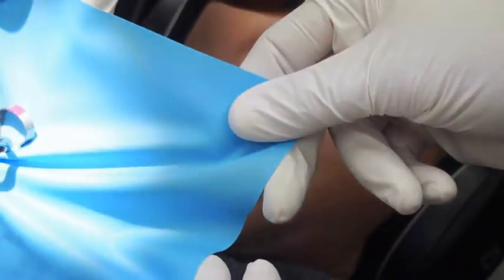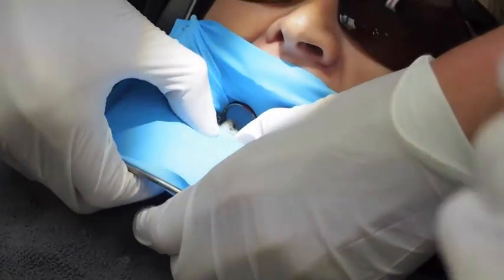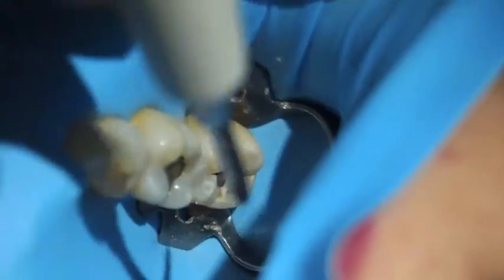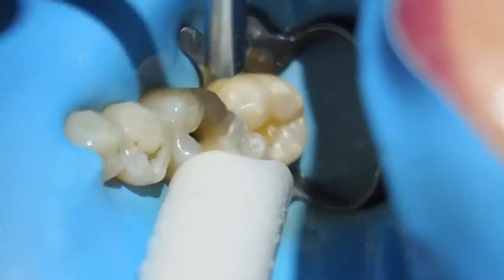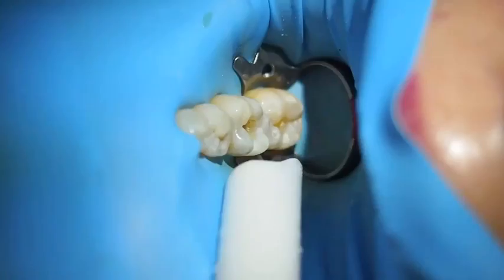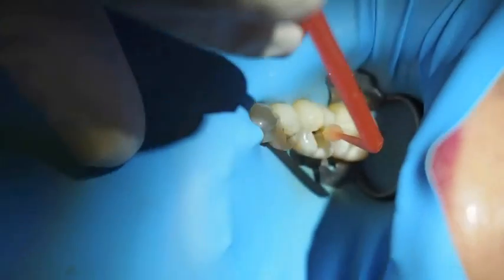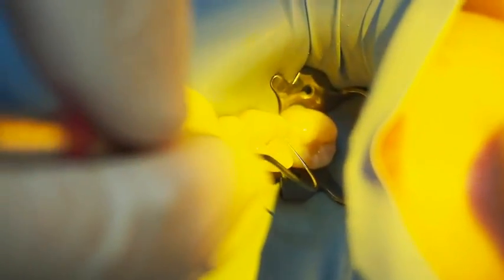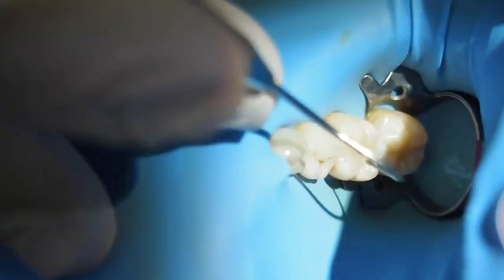Class One Composites with Dr Lincoln Harris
Removing old amalgam fillings under rubber dam and replacing with composite resin filling material.